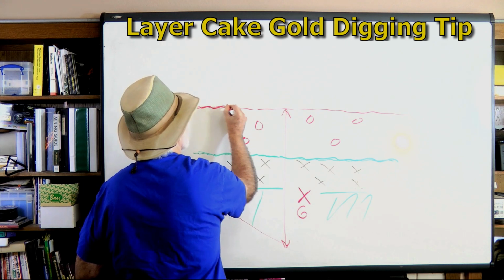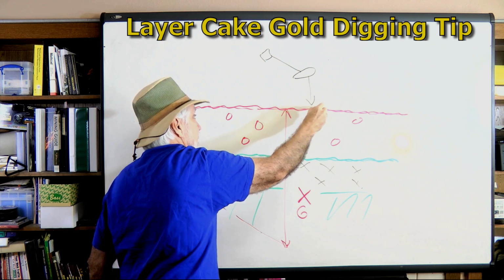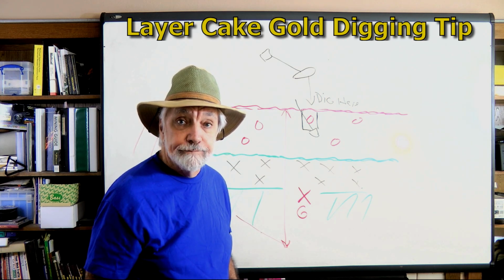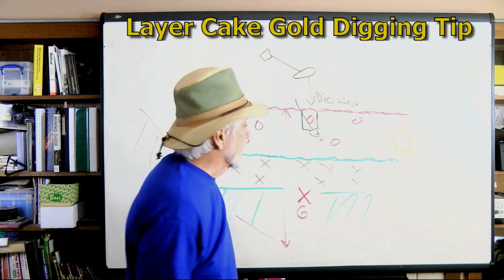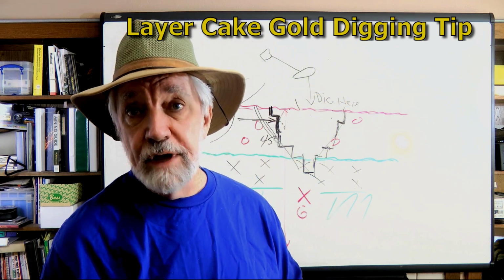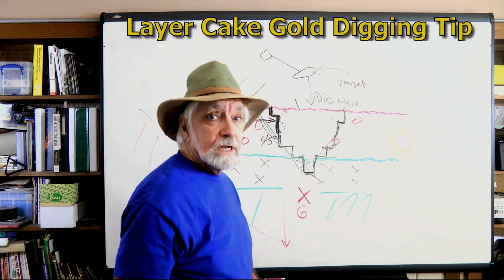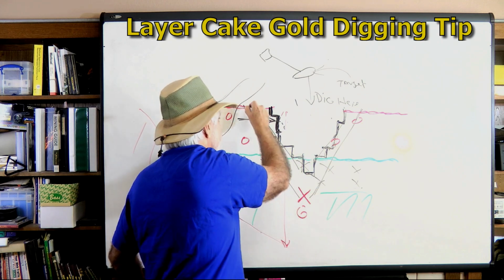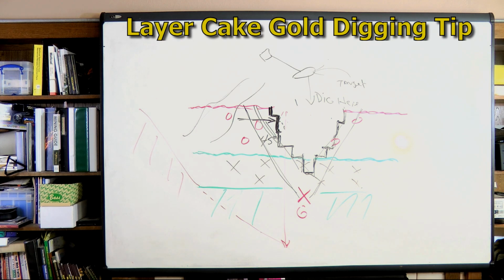Gold Nugget Digging Tip (The Inverted Layer Cake)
What do gold nugget digging and inverted layer cakes have in common?  Watch this video to learn more about how to dig gold nuggets faster and safer.  Also, when you're hunting for placer gold nuggets look at this